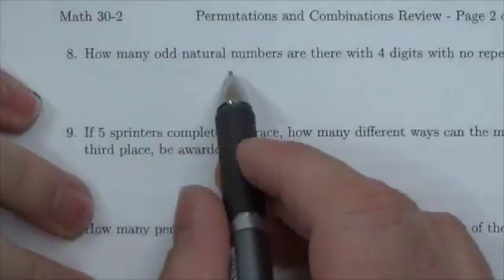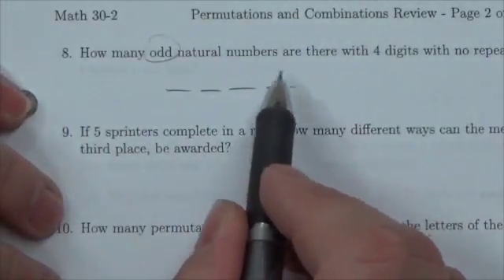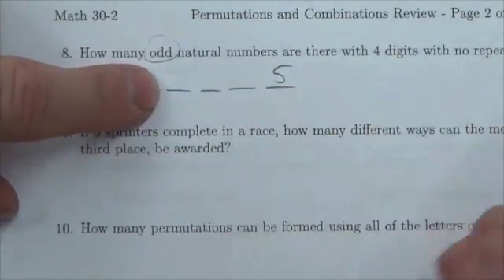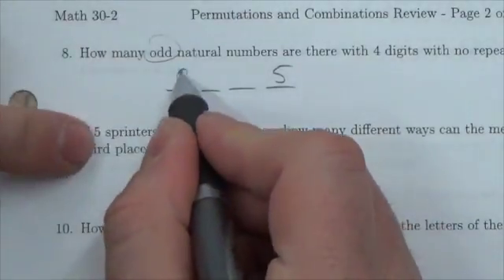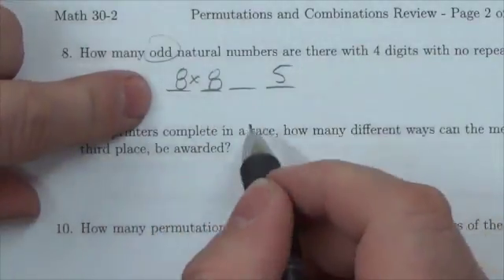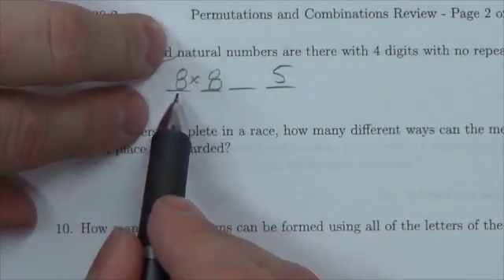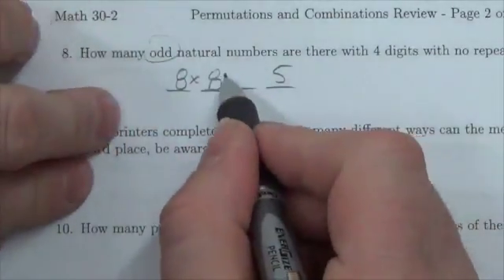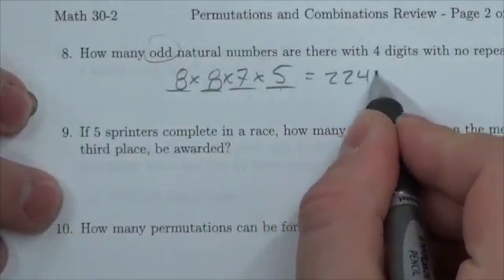Math 30-2 Permutations and Combinations Review #8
This video is about determining the number of odd four digit natural numbers with no repeated digits.